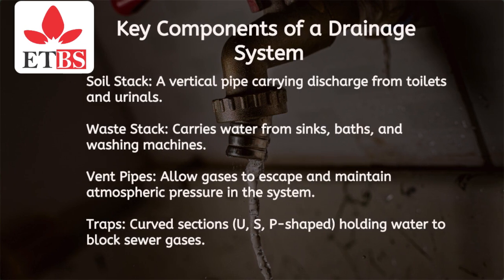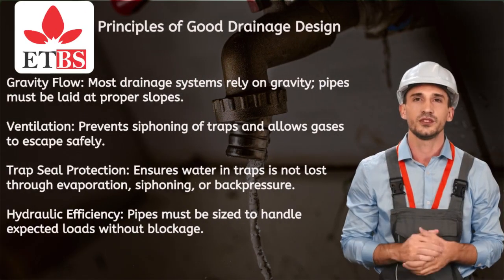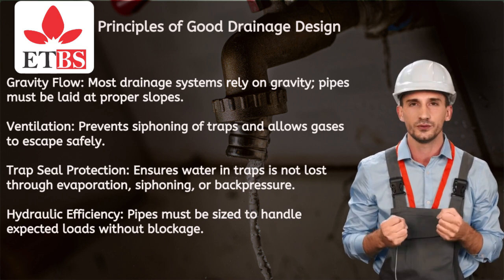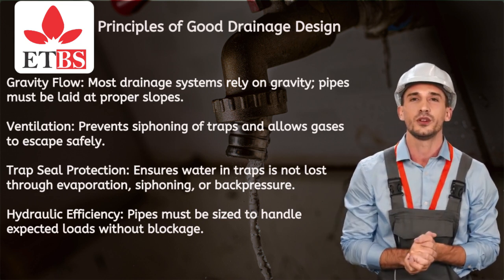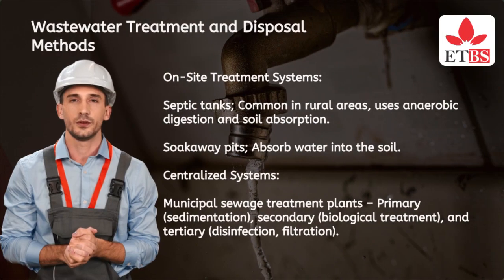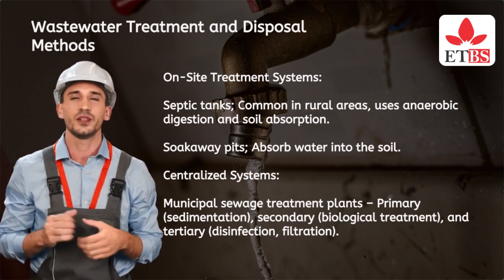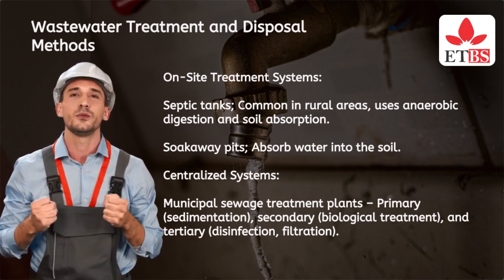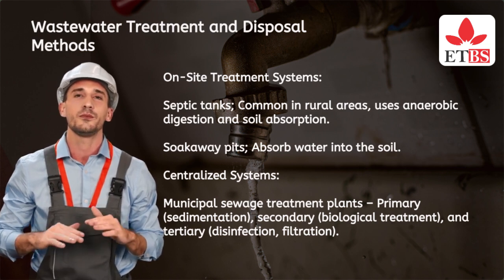plumbing and pipefitting Module 8 Drainage Systems and Wastewater Management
A properly designed, installed, and maintained drainage system is the backbone of sanitation and environmental health. In plumbing and pipefitting, drainage goes beyond simply carrying wastewater away, it is about engineering systems that ensure hygienic disposal of sewage, prevent contamination of drinking water, eliminate foul odors, and reduce the risks of diseases. This module dives deep into the science, standards, design, and practical application of drainage systems and wastewater management, equipping you with the ability to design, install, troubleshoot, and maintain these systems in residential, commercial, and industrial settings.
1. Understanding Drainage Systems
Definition: A drainage system is a network of pipes, fittings, and fixtures that transports wastewater and stormwater away from buildings to treatment facilities or disposal points.

Functions:

Collection of wastewater from bathrooms, kitchens, laundry areas, and toilets.

Safe disposal of human waste and greywater.

Prevention of sewer gases entering living spaces.

Protection of public health and the environment.
2. Classification of Drainage Systems
Drainage systems are broadly divided into the following categories:
Sanitary Drainage Systems

Designed to carry human waste and greywater to a sewer line or septic tank.

Consists of soil pipes (toilets, urinals) and waste pipes (sinks, baths, washing machines).

Stormwater Drainage Systems

Handles rainwater runoff from roofs, pavements, and landscapes.

Prevents flooding, soil erosion, and waterlogging.

Combined Drainage Systems

A single system that collects both wastewater and stormwater.

Economical but risky (may lead to overflow during heavy rain).

Separate Drainage Systems

Wastewater and stormwater are carried in different sets of pipes.

Safer, cleaner, and more efficient.
3. Key Components of a Drainage System
Soil Stack: A vertical pipe carrying discharge from toilets and urinals.

Waste Stack: Carries water from sinks, baths, and washing machines.

Vent Pipes: Allow gases to escape and maintain atmospheric pressure in the system.

Traps: Curved sections (U, S, P-shaped) holding water to block sewer gases.

Cleanouts: Openings to access pipes for inspection and cleaning.

Manholes: Underground chambers for maintenance and inspection.

Grease Traps: Capture fats, oils, and grease before they enter the sewer.

4. Principles of Good Drainage Design
Gravity Flow: Most drainage systems rely on gravity; pipes must be laid at proper slopes.

Ventilation: Prevents siphoning of traps and allows gases to escape safely.

Trap Seal Protection: Ensures water in traps is not lost through evaporation, siphoning, or backpressure.

Hydraulic Efficiency: Pipes must be sized to handle expected loads without blockage.

Accessibility: Provision of cleanouts and manholes for easy maintenance.

Backflow Prevention : Devices and methods to prevent wastewater from flowing back into clean water lines.

5. Wastewater Treatment and Disposal Methods
On-Site Treatment Systems:

Septic tanks; Common in rural areas, uses anaerobic digestion and soil absorption.

Soakaway pits; Absorb water into the soil.